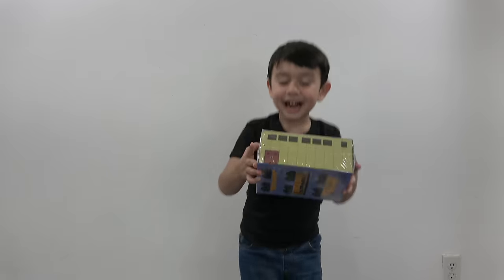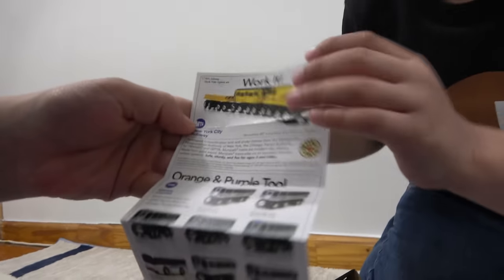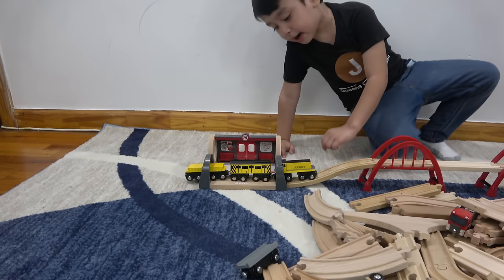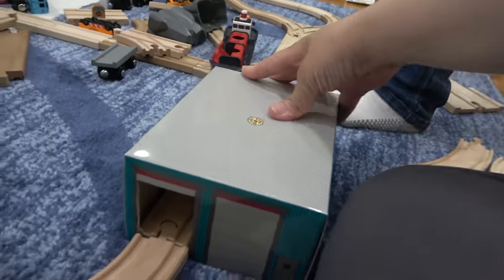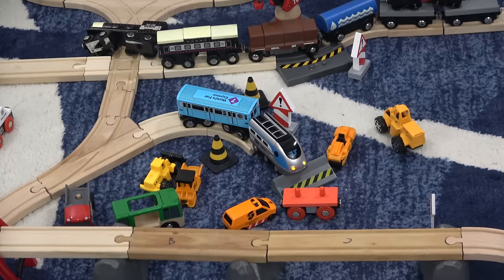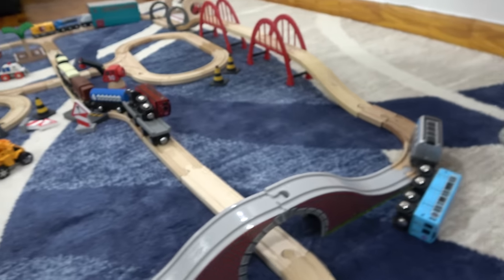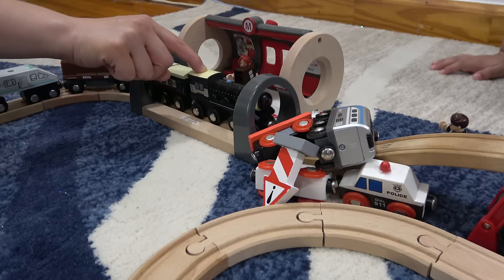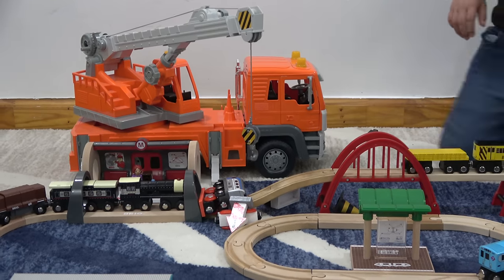Johny Unboxes Munipals MTA Work Train & Sheds With Subway Train Toys On Brio Wooden Track Layout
Hi guys! In this video Johny unboxes New Munipals Wooden MTA NYC Work Train Toy & Sheds with Munipals MTA subway trains & Brio train toys. We build a huge Brio wooden train tracks layout to drive our MTA Subway train toys and Brio train toys on it. We make pretend the subway train toys and trains crash and derail on the wooden tracks.